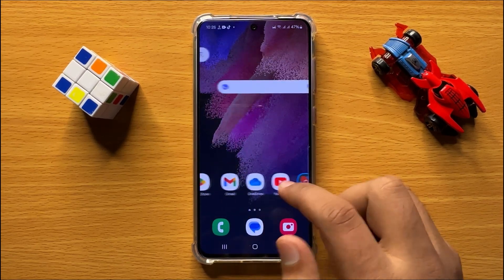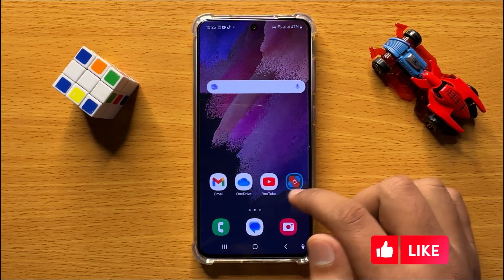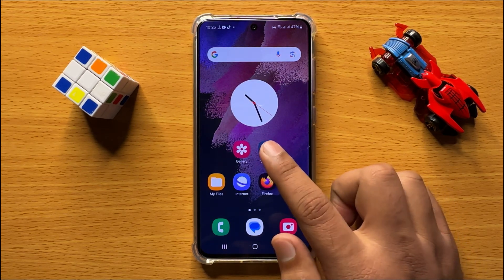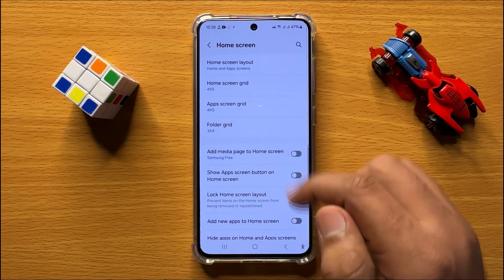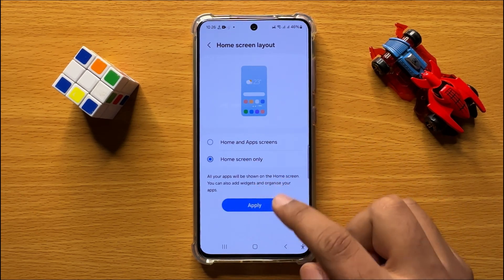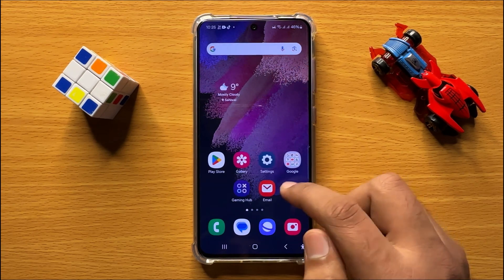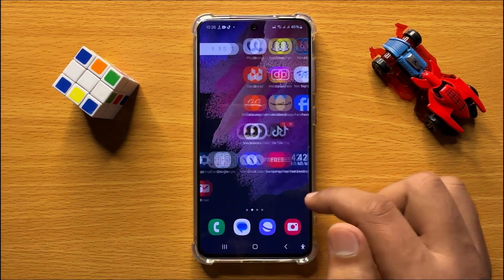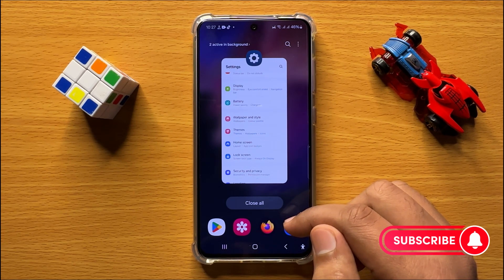How to Show All Apps on the Home Screen SE Samsung Galaxy S24